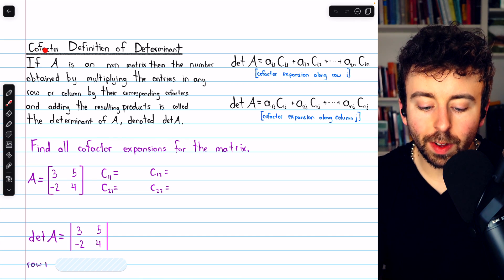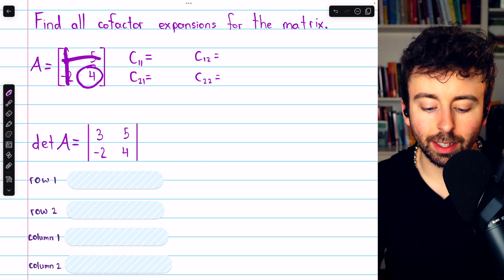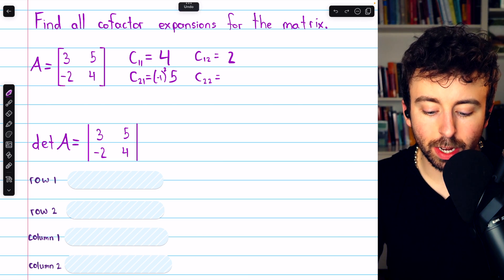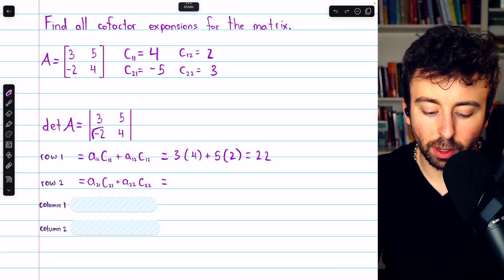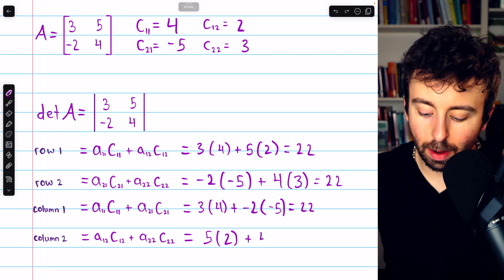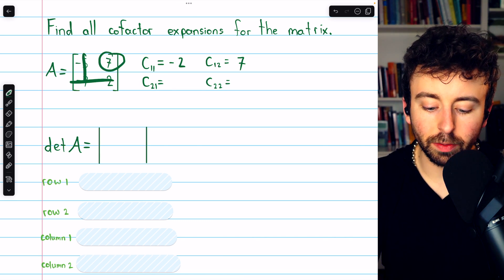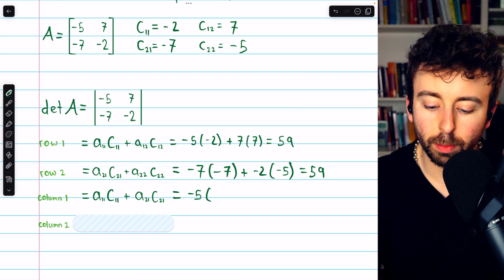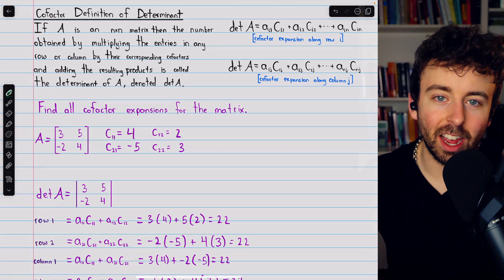All Cofactor Expansions of a 2x2 Matrix | Linear Algebra Exercises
We do two examples of finding all cofactor expansions of a 2x2 matrix. That is, we find the cofactor expansions along each row, and the cofactor expansions along each column. As we'll see, the cofactor expansions is the same no matter which row or column we choose, and this is the determinant of the matrix.

0:00 Intro
0:45 All Cofactors Example 1
2:37 Cofactor Expansions Example 1
4:26 All Cofactors Example 2
5:30 Cofactor Expansions Example 2
6:48 Conclusion